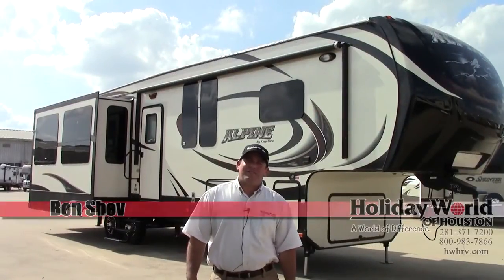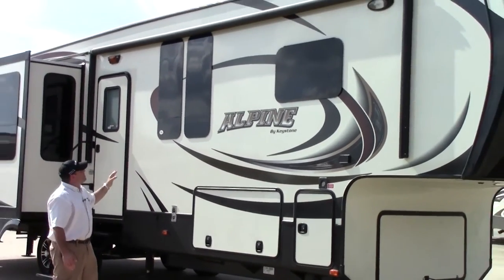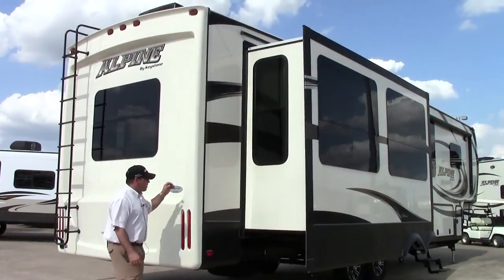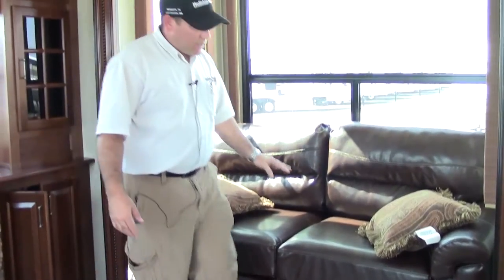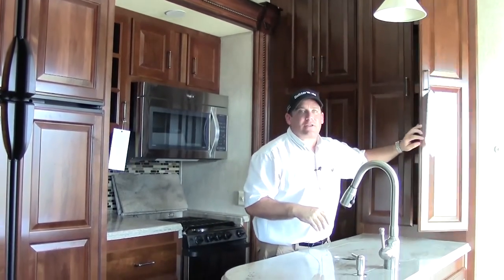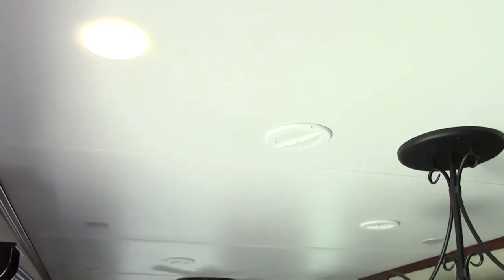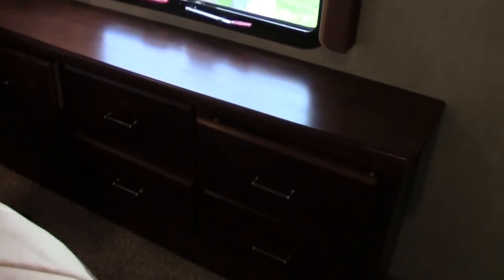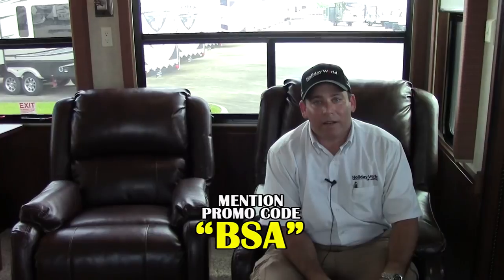New 2014 Keystone Alpine 3500 RE Fifth Wheel RV - Holiday World ofHouston, Dallas & Las Cruces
New 2014 Keystone Alpine 3500 RE Fifth Wheel RV - Holiday World of
Houston, Dallas & Las Cruces